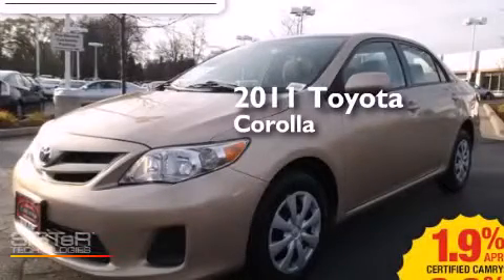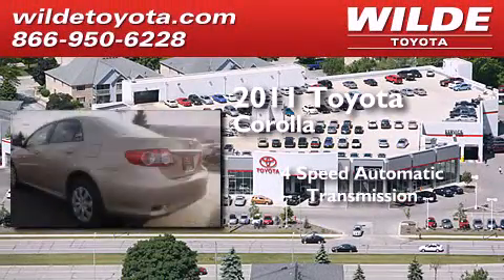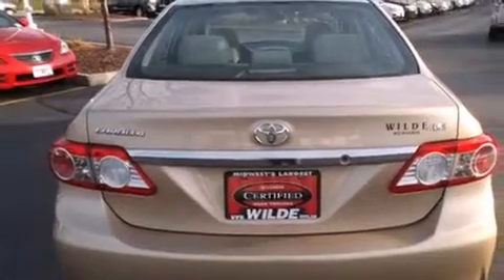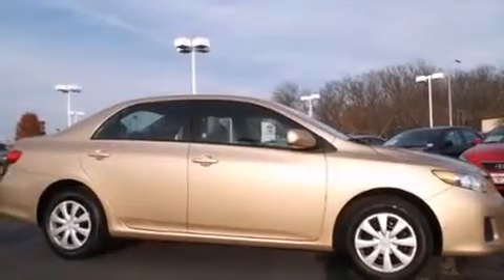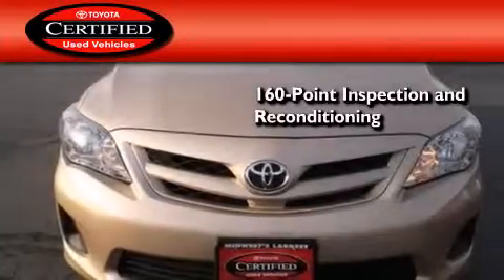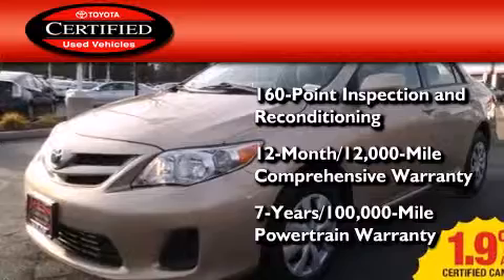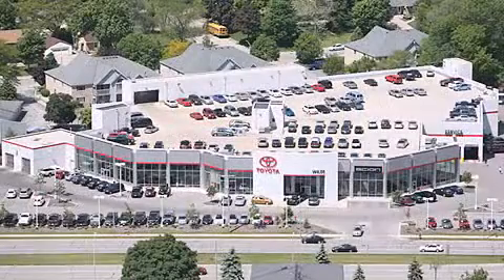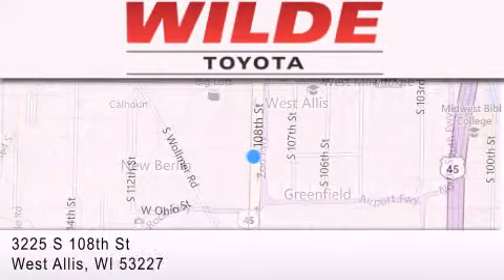2011 Toyota Corolla Milwaukee WI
We have been honored to serve the West Allis WI area , we promise that your experience at our dealership will exceed your expectations ! Year : 2011 Make : Toyota Model : Corolla Engine : 4 Cylinder Engine Trans . : 4-Speed A/T Exterior : Sandy Beach Metallic Miles : 25,929 Interior : Ash Stock : U65998 Wilde Toyota 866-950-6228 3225 South 108th St. West Allis , WI 53227